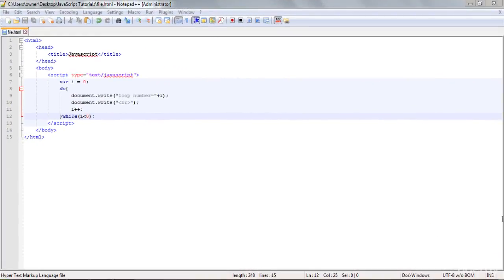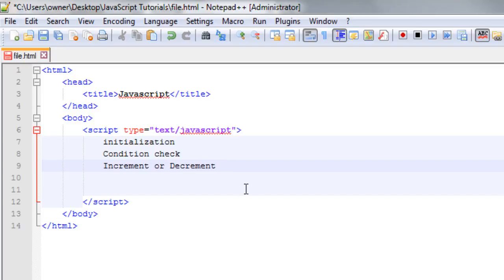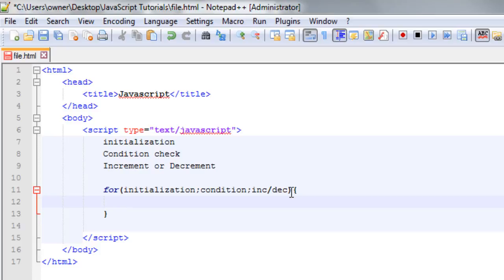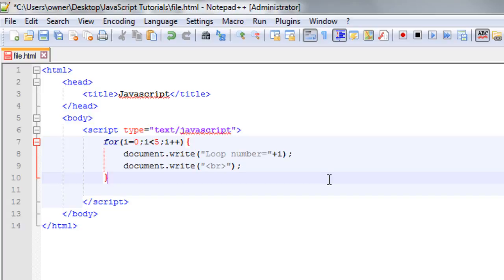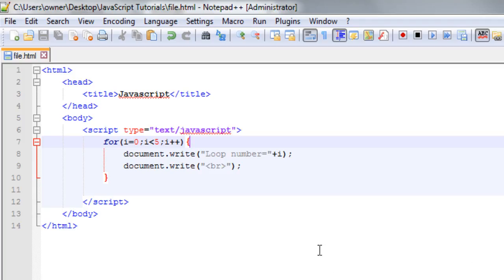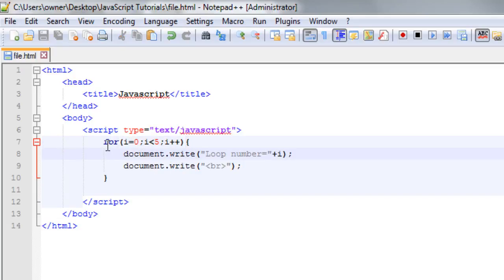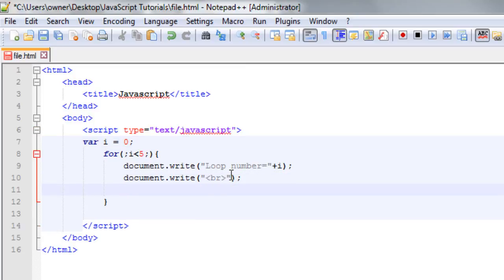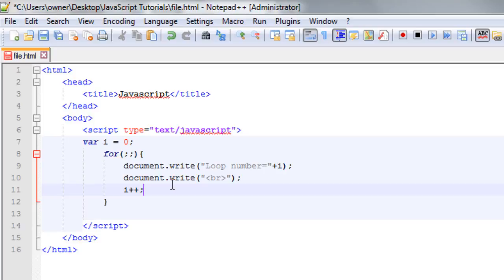5 for loop